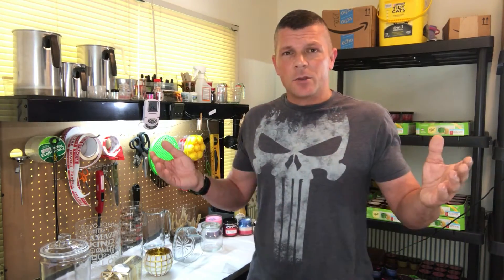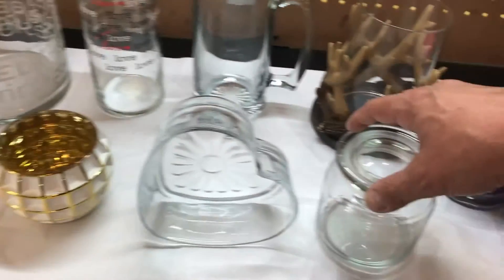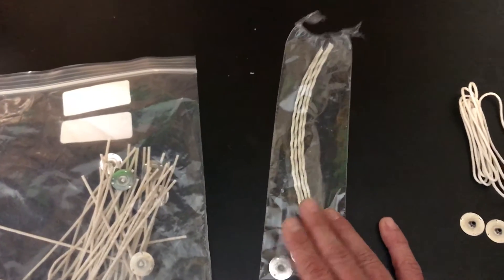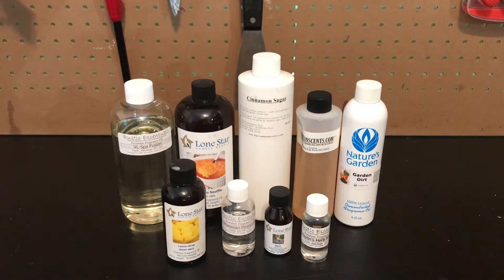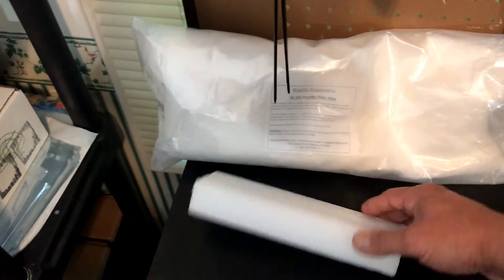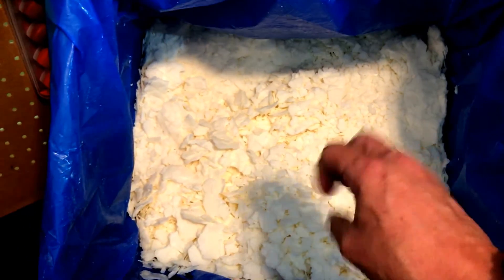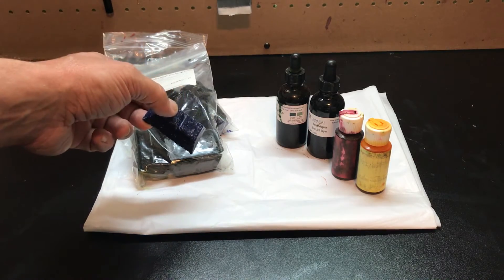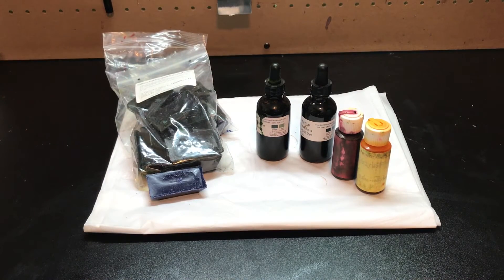Candle Making At Home -Lesson 2 Candle Supplies -At Home Soy Candle Making For Beginners DIY Candles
Candle Making At Home just got a lot easier! With this step by step DIY tutorial series, you'll learn everything you need to know to start making candles in the comfort of your own home! This is essential Candle Making For Beginners!
Part # 2 of a three part series covering everything you need to know to start making soy candles.

Check out these links for some of the great supplies and equipment shown in my videos:

Digital Scale
Kitchen Thermometer
Electric Stove Top

4x4x4 Boxes
8x4x4 Boxes
6x4x4 Boxes
9x6x3 Boxes